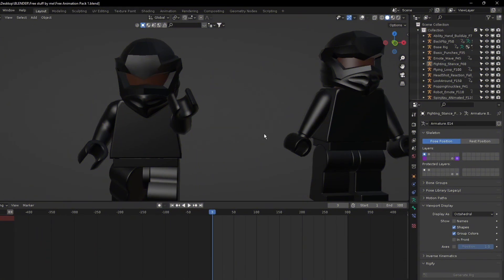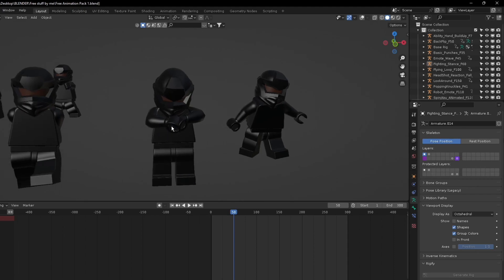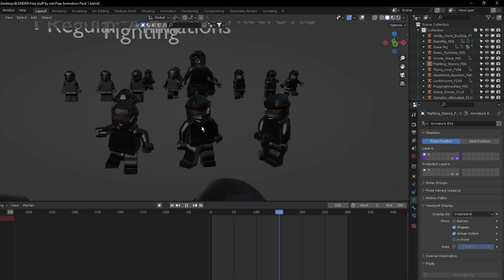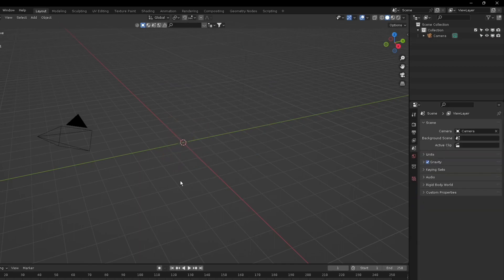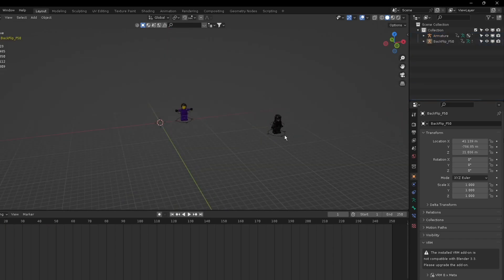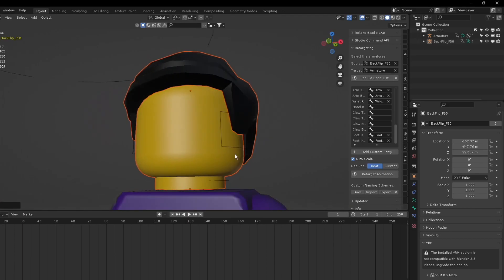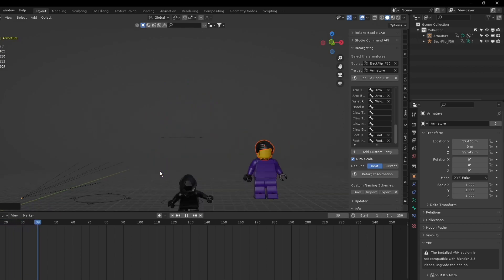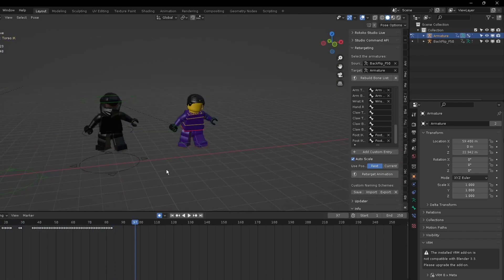FREE Animations For Lego BendyRIgs in Blender | Tutorial/Showcase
Ever wanted to easily add lego animations to your project? Or Wanted to add pre made ones to combine with your own animation? Well We are here to give out Part 1 of the Lego Animation Pack!!!

THANKS TO OUR PATREAN:
TROLL VLOGS